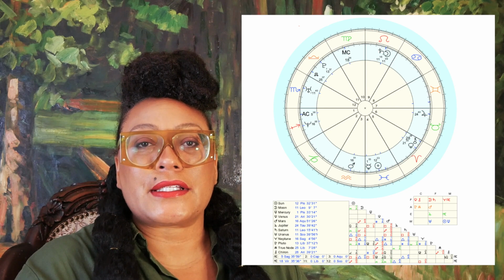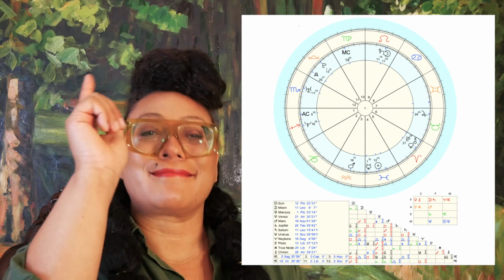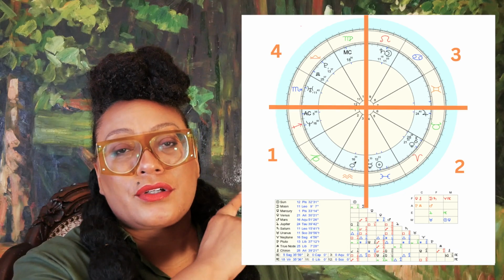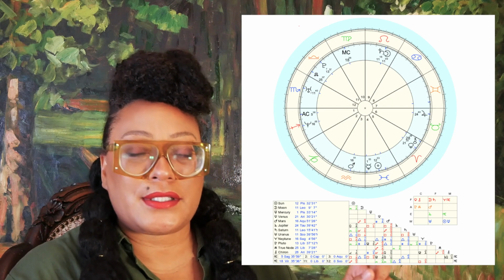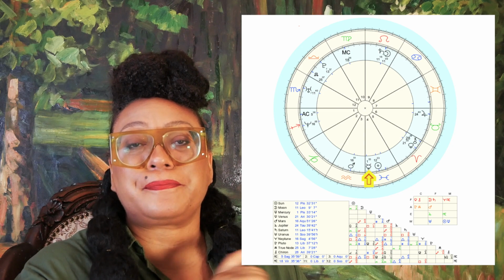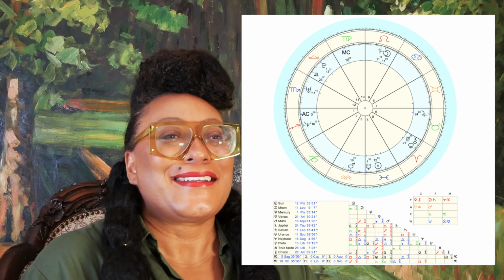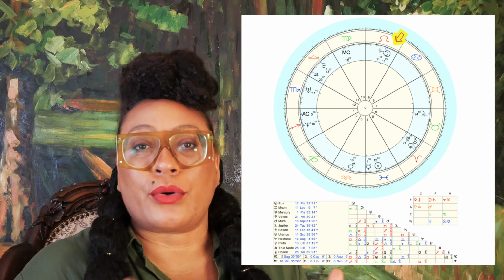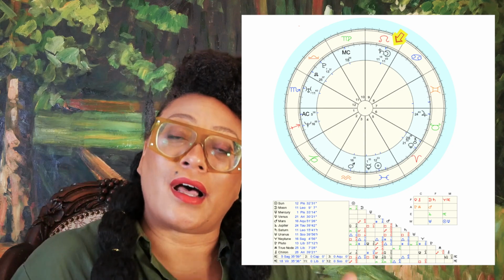Applied Knowledge: Interpreting MY Natal Chart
Hi! I'm a BlackQueerAutistic artist and Astrology student/Astrologer & this is the 8th video in my new playlist called "TIME FOR QUEER ASTROLOGY," where we discuss my autizzy specialInterest in astrology from a Queer, de-colonial perspective.

I made this video so you could practice applying all that you have learned in the last 3 videos! Let's look at my natal astrology chart together and practice interpretation!

Need help remembering the symbols and glyphs we use in astrology?

Any questions about this vid or got any suggestions for topics you would want to see covered?

If you want to support my BlackQueerAutistic life and increase my capacity to make YT vids, sign up for my blogs

⭐️💚🌈If you want to book an astrology consult with me, check out my